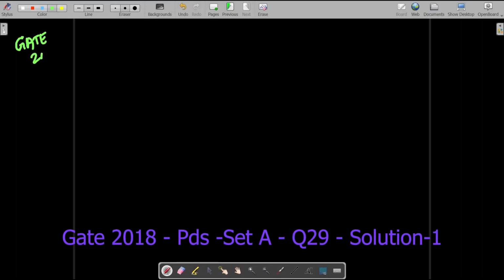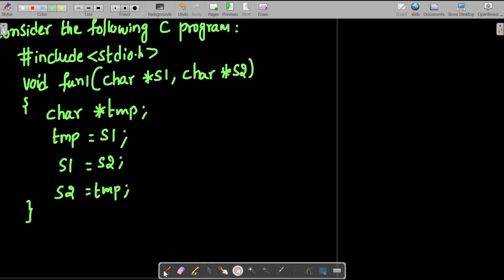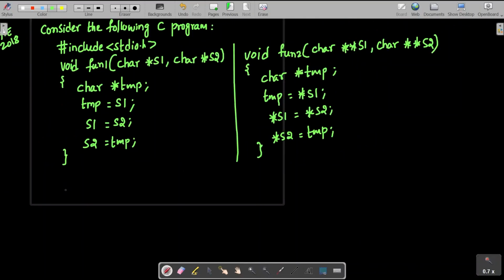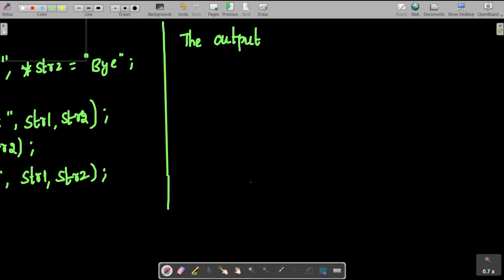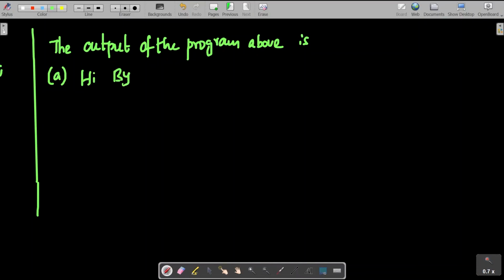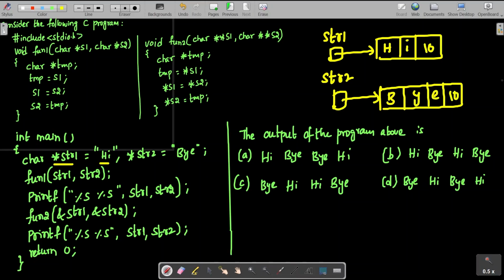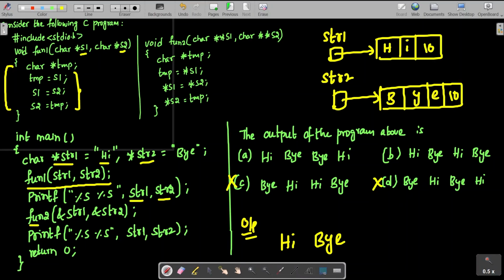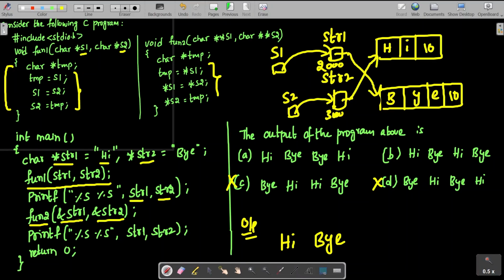GATE 2018 - PDS -SET A - Q29 - SOLUTION